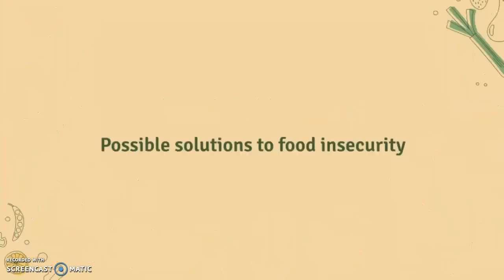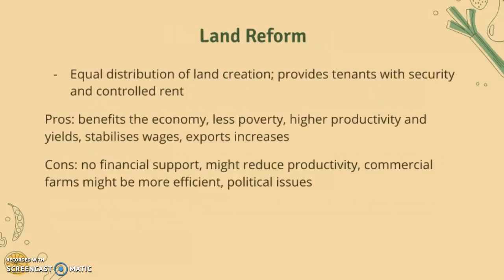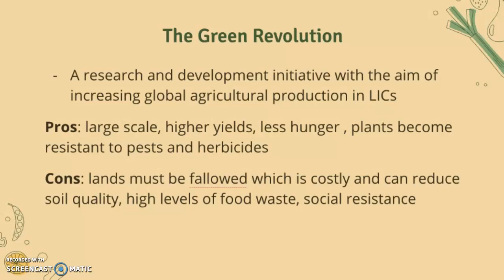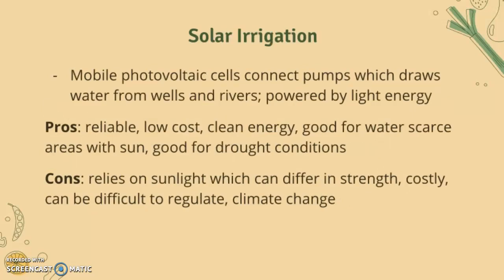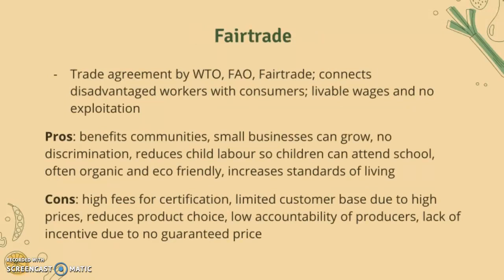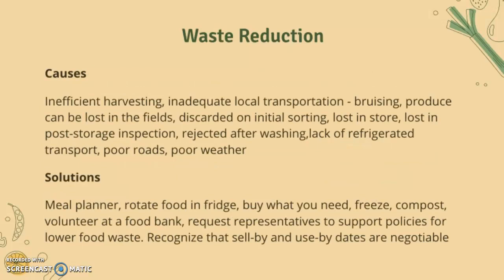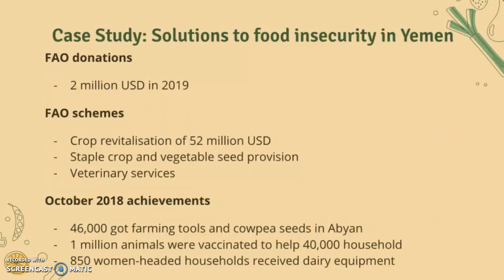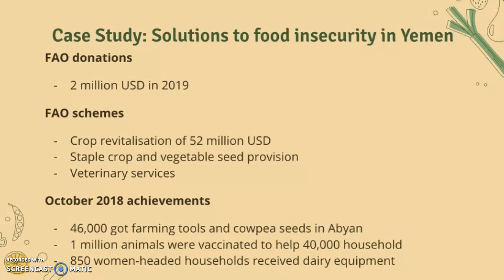IB Geography: Possible solutions to food insecurity + CASE STUDY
IB Geography
Food and Health
Possible solutions to food insecurity + waste reduction